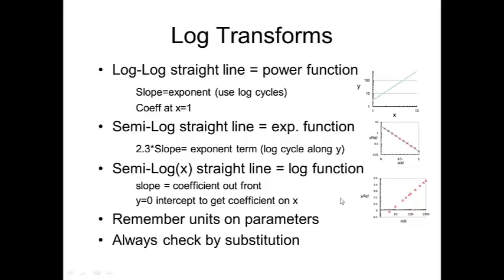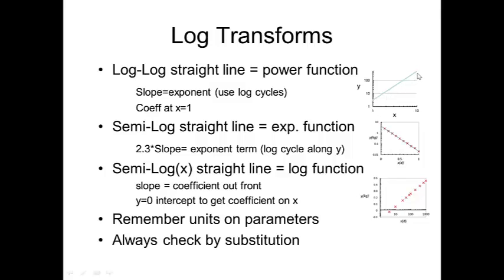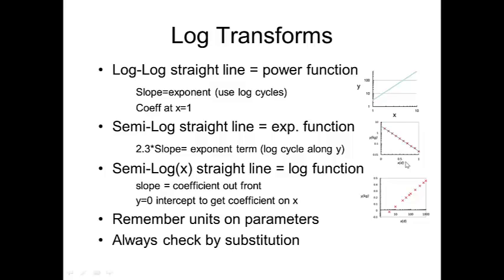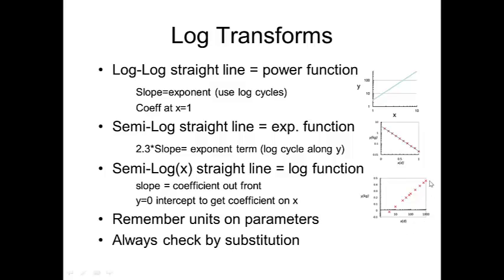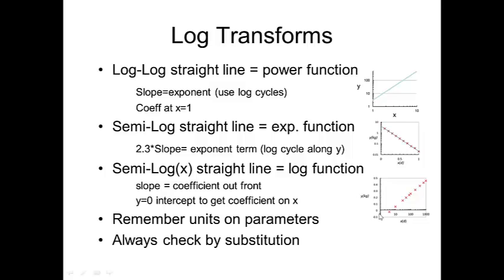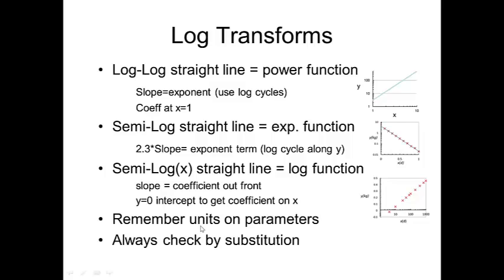summary log transforms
This is a recap of using log transforms for parameter estimation